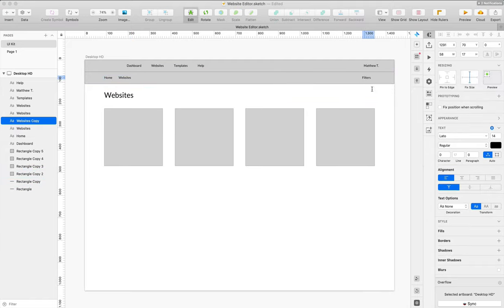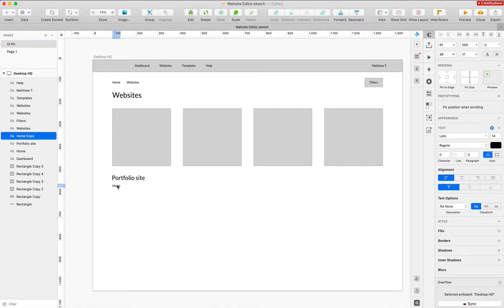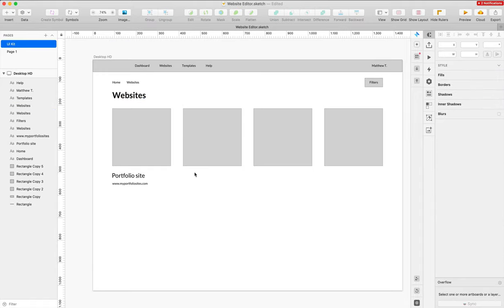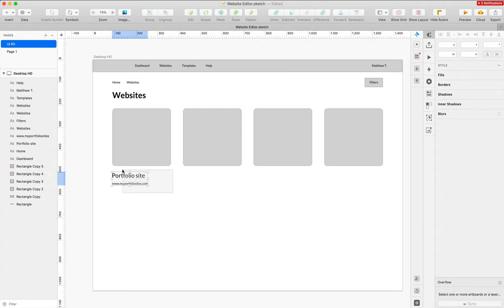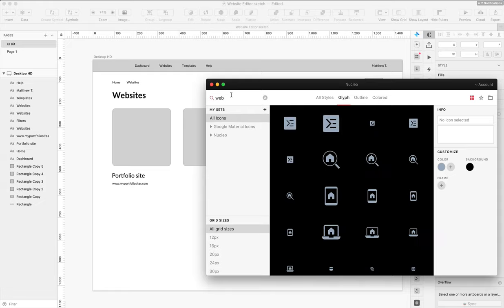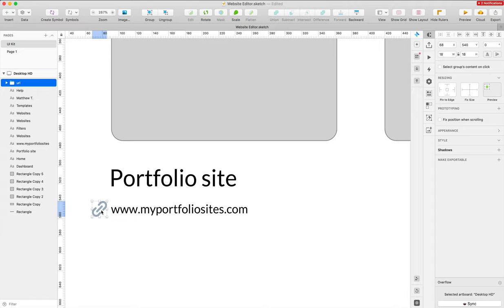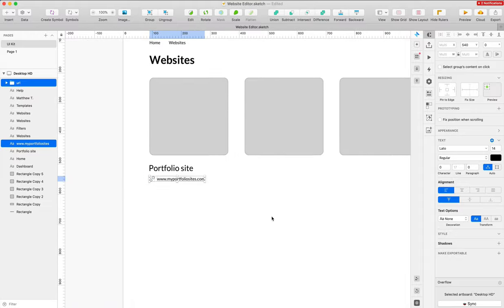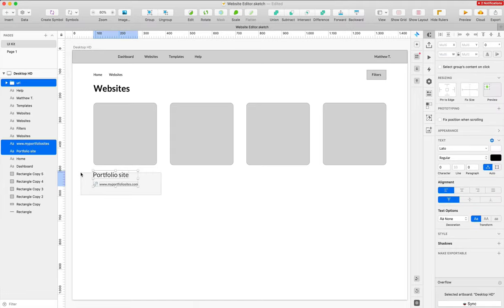Dashboard Web App UI Design: Sketch Tutorial for Beginners